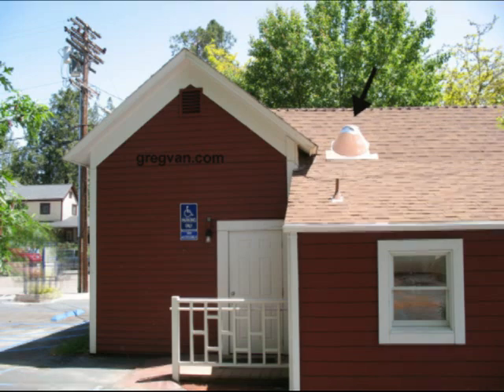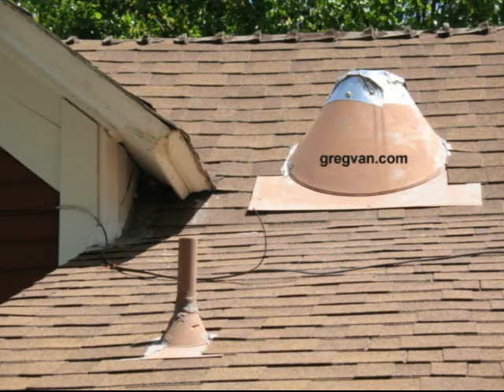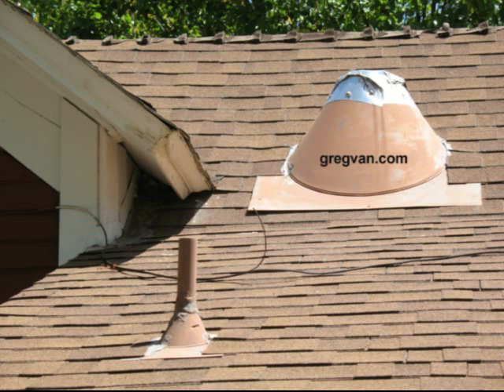Roof Chimney Flashing Could Create Problems With Snow - Roofing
Click on this link, especially if you're interested in learning more about building design and roof framing.  Watch this video to learn more about some of the problems building owners face, when some repairs are made.  Sometimes it makes a lot of sense to repair the roof, in one way, instead of another one.  However, some roof repairs will actually lead to bigger problems in the future.  To learn more, visit our websites, watch as many of our videos as you possibly can and check out a few of our books.